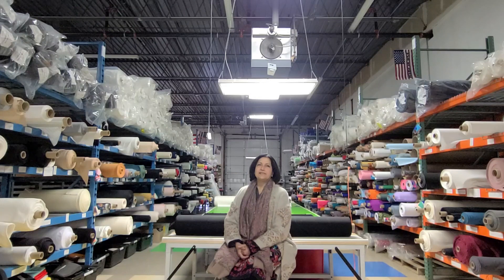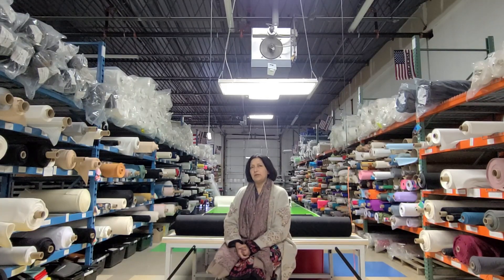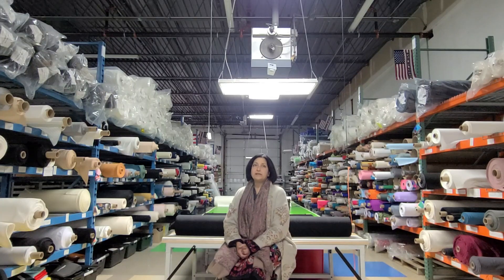How Is An Eco-Friendly, Non Toxic Waterproof Fabric Possible? Watch & Learn!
How Is An Eco-Friendly, Non Toxic Waterproof Fabric Possible? Watch & Learn! Hear from Wazoodle Fabrics CEO, Archana Sharma, about how waterproof PUL fabric is typically made & the harmful toxic chemicals used compared to our eco-friendly version that is equally effective. You have to hear it to believe it!